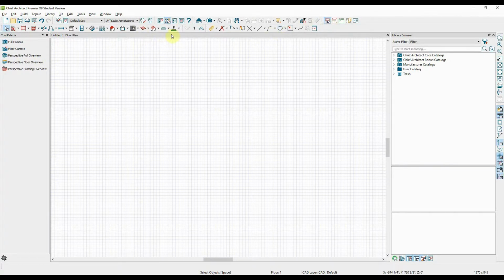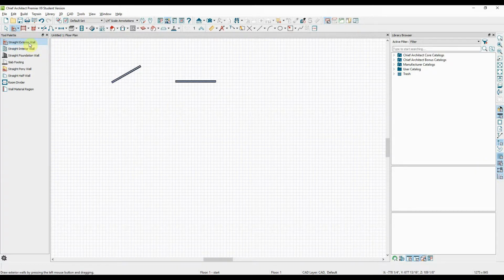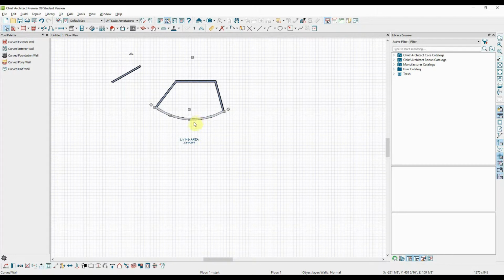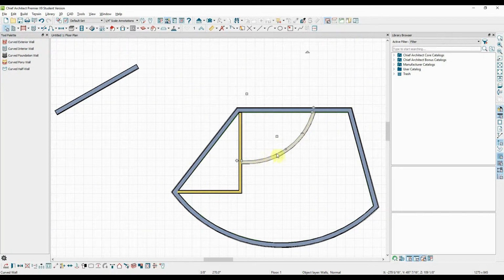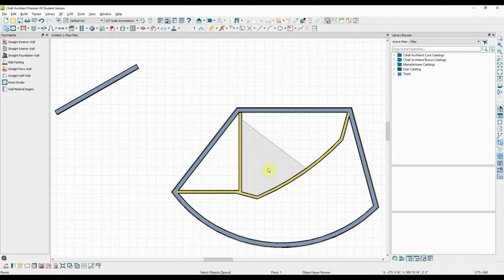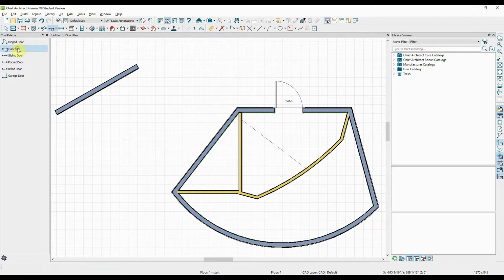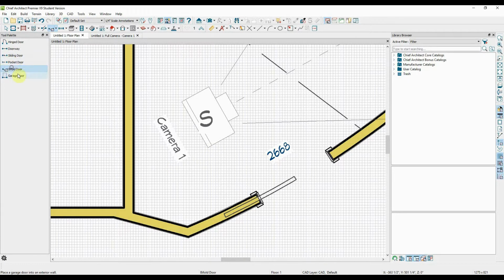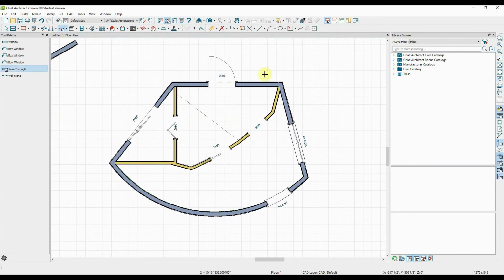Chief Architect 2 - Walls Windows and Doors